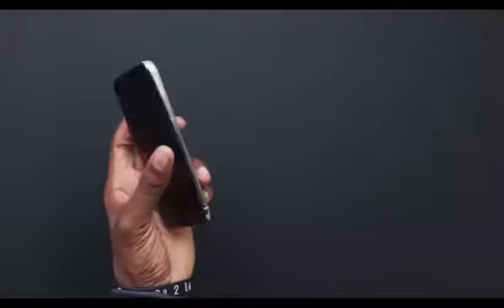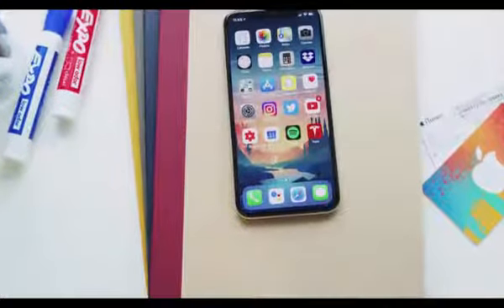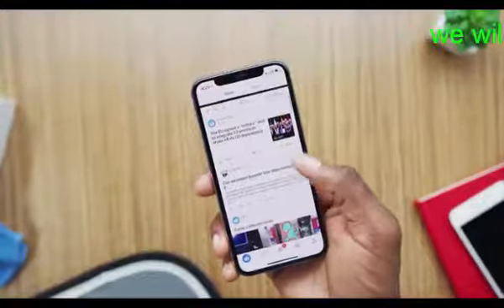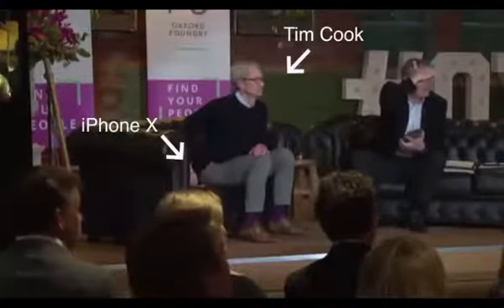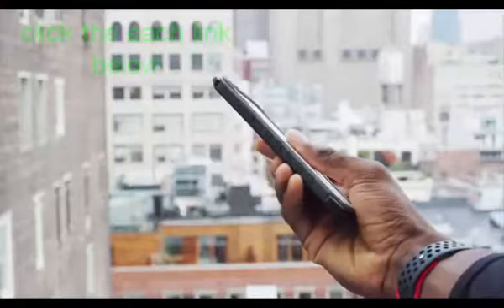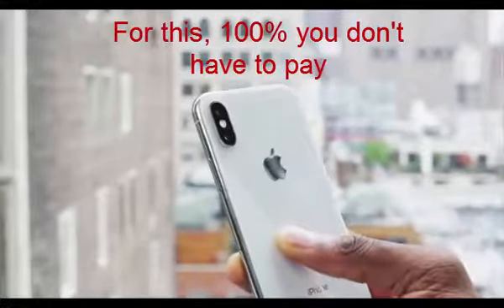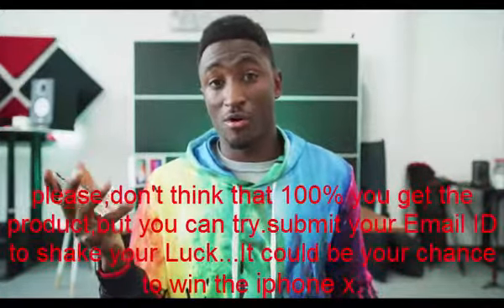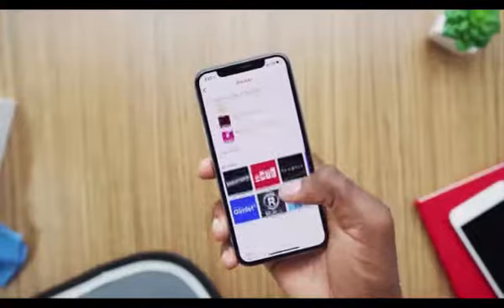iphone x: Design and Display It’s all screen.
With iPhone X, the device is the display. An all‑new 5.8‑inch Super Retina screen fills the hand and dazzles the eyes.The display employs new techniques and technology to precisely follow the curves of the design, all the way to the elegantly rounded cornersThe first OLED screen that rises to the standards of iPhone, with accurate, stunning colors, true blacks, high brightness, and a 1,000,000 to 1 contrast ratio.

Welcome to my Page (iPhone X).
This Page is only for them who really wants to try their Luck to win iPhone X. 100% freeeeeeeee…
Great news! iPhone users, Apple’s latest iPhone X is out, but if you are browsing through your internet to know how to get a free iPhone X, then this is the right place to get a chance to win a free iPhone X by taking part in our iPhone X giveaway. If anybody is planning to get your hands on the new iPhone X right now, you can preorder iPhone X. But for those, who want to try their lucks, this is the chance to get an absolutely FREE iPhone X just by following the procedure that I mentioned below.
Anyone can win an iPhone X and there is no exception, we have repeatedly sent the iPhone X for the winners and the United states is the highest, Delivery iPhone X is maximum 7 days for US region, and outside the US 10 days and depending on delivery service. Limited entries remaining, Get Entry Asap!
This is just a Great Offer for US members. It’s one kind of lottery. Either anyone may win, or not but anyone can try their luck. There is no cost, no investment to shake luck. Its 100% free. Generally if anybody wants to get lottery, need to pay. But we don’t ask to pay. Just go to each “Link” & see an Offer page in each “Link” of the offered Product. Fulfill the requirement that asked in the page.

It’s a very easy process to Complete/fulfill the Offer’s requirement. We will contact with you through Email & let you know all the next procedure to win iPhone X. Thanks